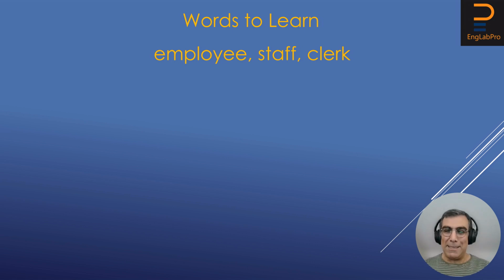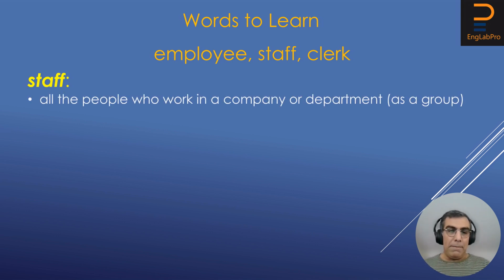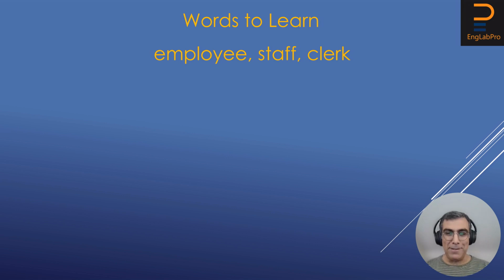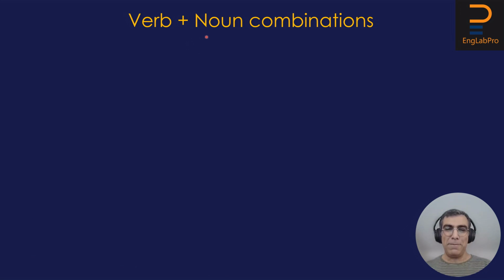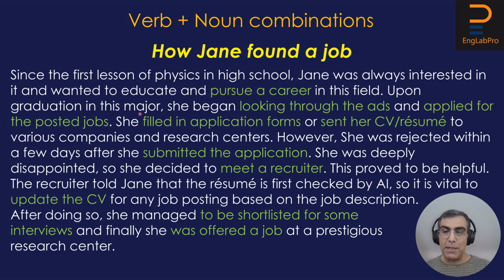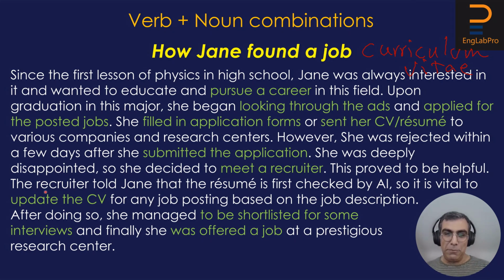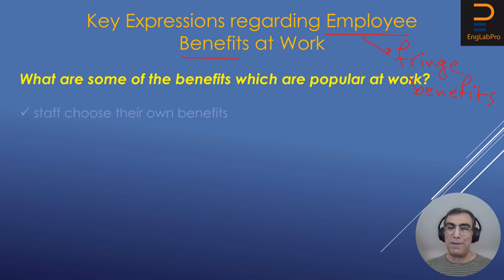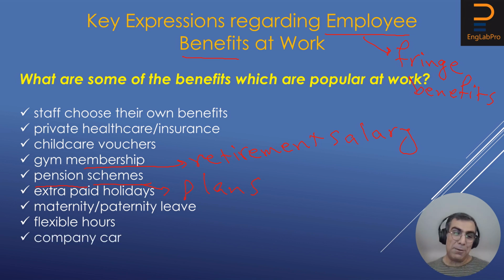02. Business English, B1, Employment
Business English B1 | Talking About Employment

In this B1-level lesson, learn key vocabulary and common collocations related to employment. Discover the difference between similar terms and how to use them correctly at work or in job-related situations.

Perfect for learners preparing for work, interviews, or business communication.